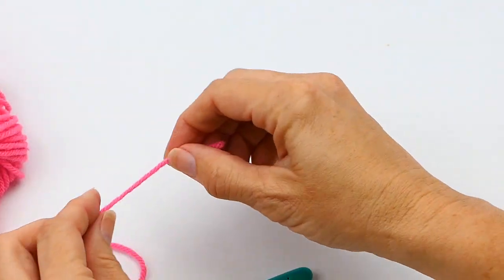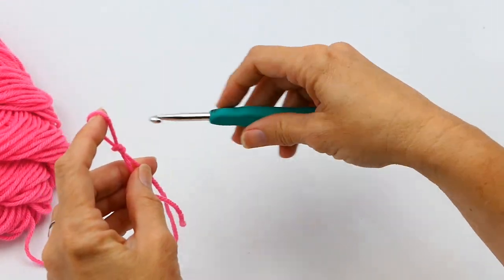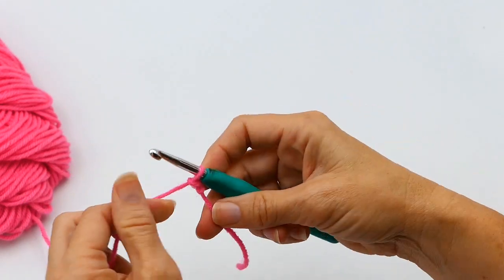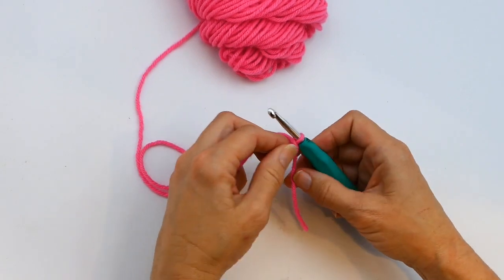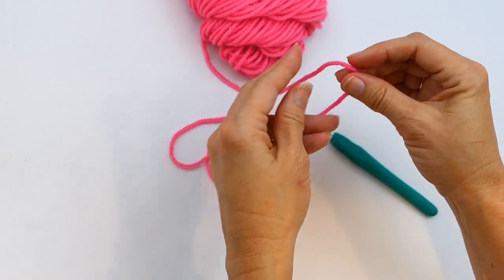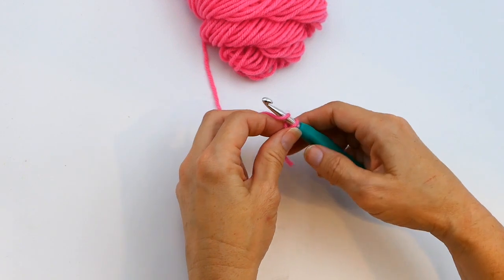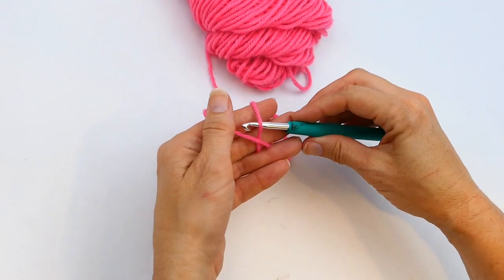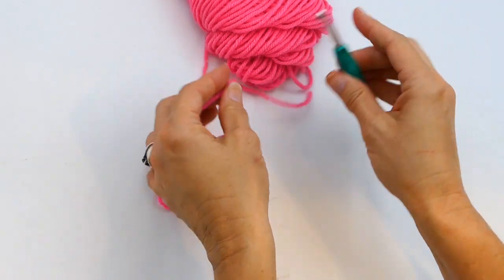5 Different Ways To Crochet A Slip Knot/ Stitch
Did you enjoy the video? Who knew there were so many ways to create one?